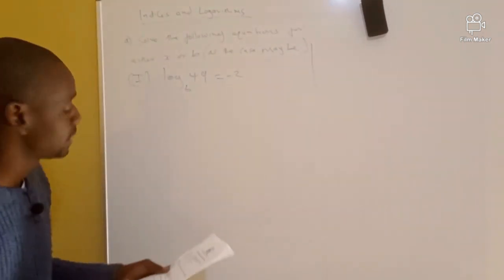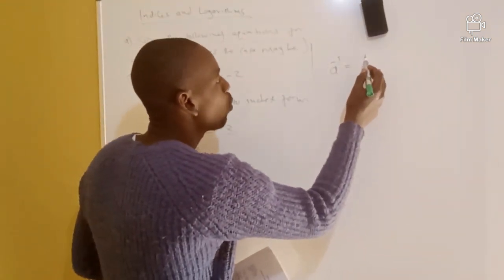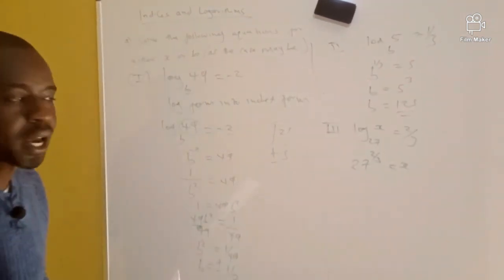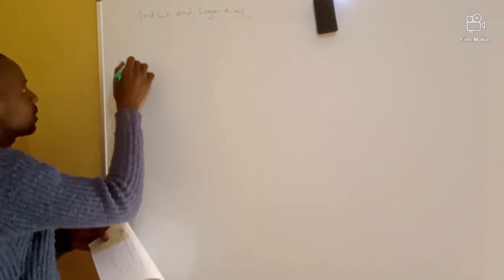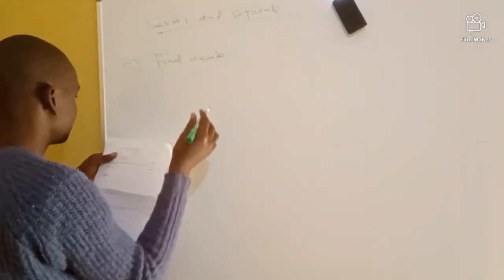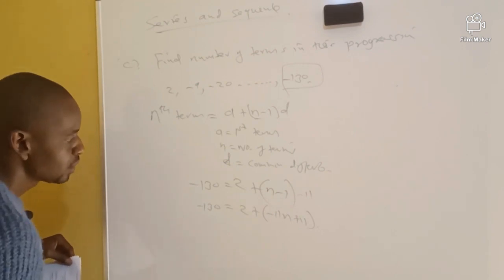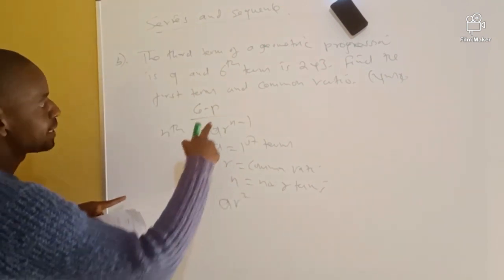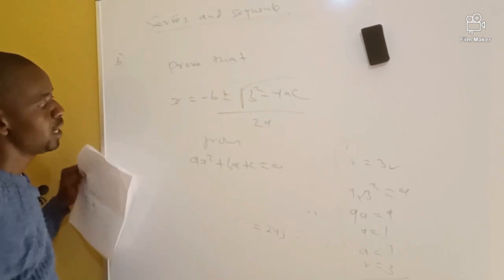Indices, logarithms and arithmetic/geometric progression revision